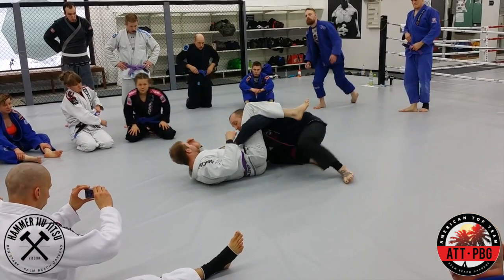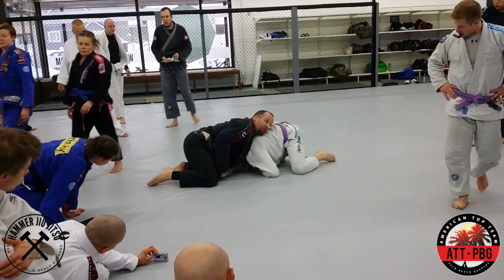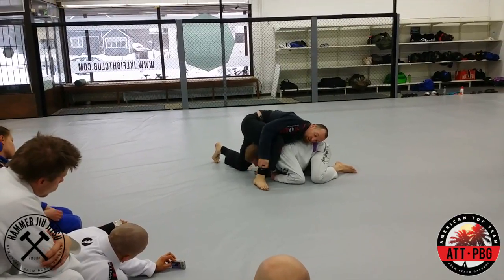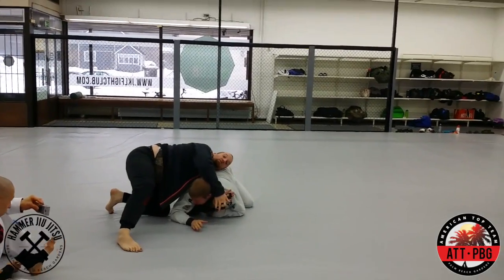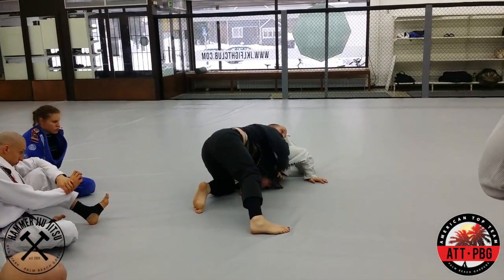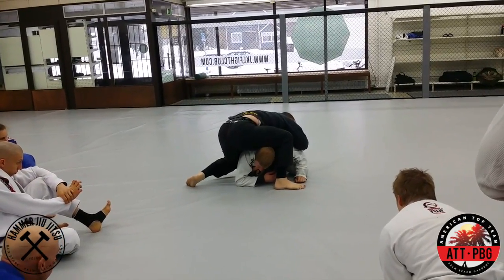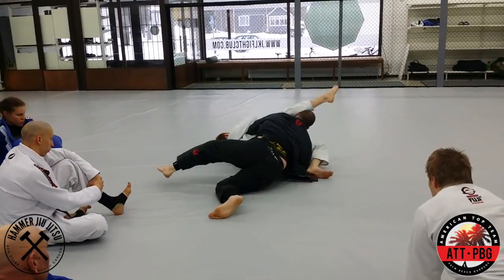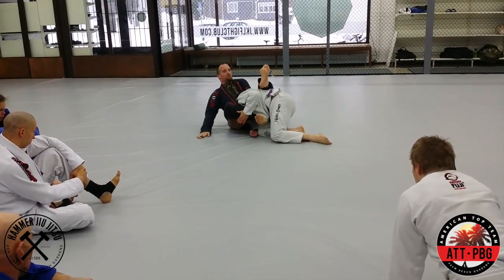"Gerbi choke" from under hook pass - Instructional - Hammer Jiu Jitsu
This week we will expand on when your opponent rolls with the momentum of the "Stark Pass". In this technique we  keep pressure in our reaching underhook arm following our opponents turning momentum where we will finish in head & arm position. From here we will feed our far side lapel to our close side grip and finish with the recently popularized "Gerbi-Choke"

Yarden Gerbi (ISR) popularized the "Gerbi-Choke" at the World Judo Championships in Rio 2013 when these videos went viral on youtube.